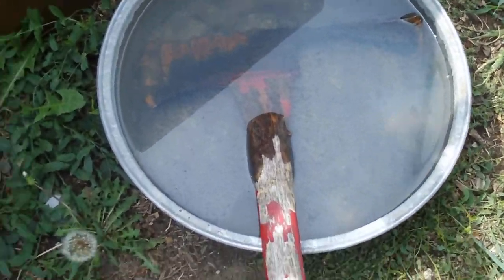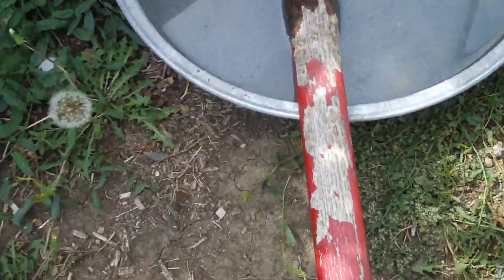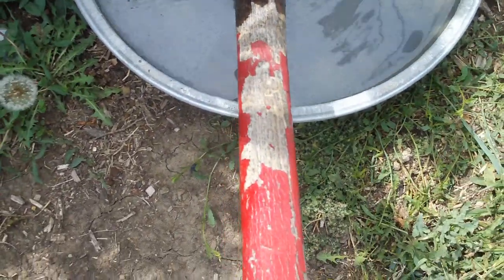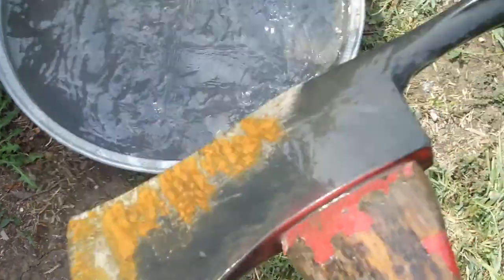Rust Removal Revisited (2)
The Pulaski has soaked in water for 4 days. As you can hopefully see, most of the rust (Iron Oxide) has become diluted by the water to a soluble liquid state, and will rinse right off with a little brushing from the nylon brush. This is a good step to try before other harsh chemical, power tool or electrolysis methods.